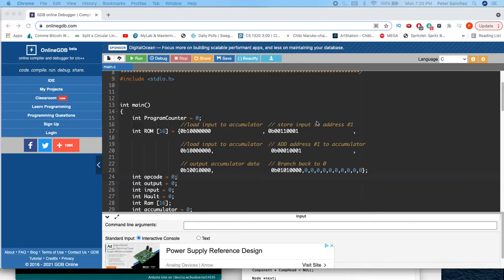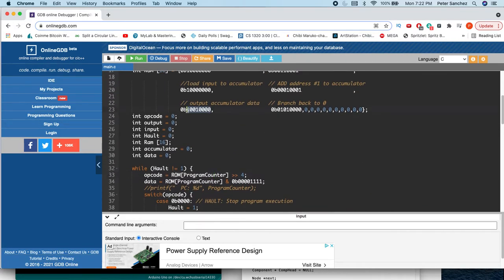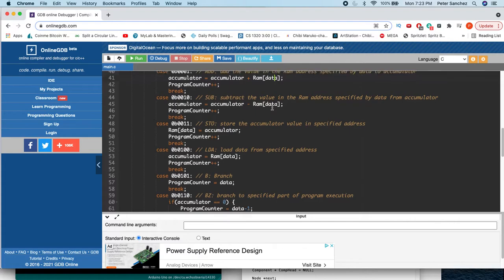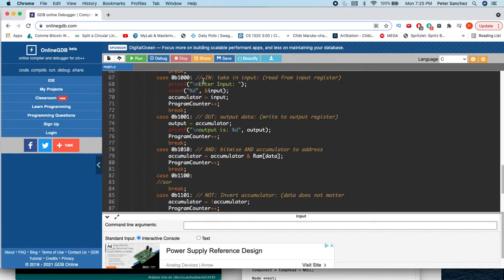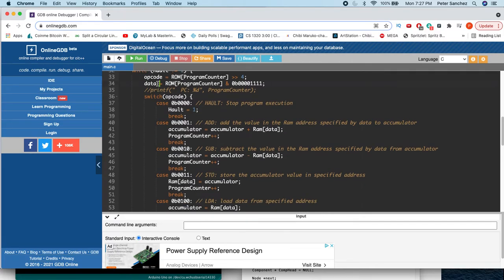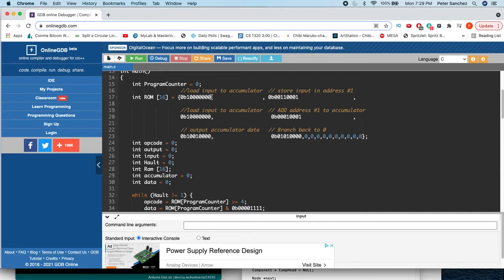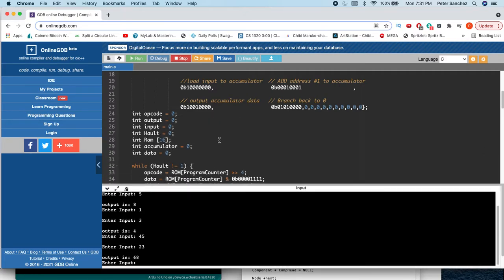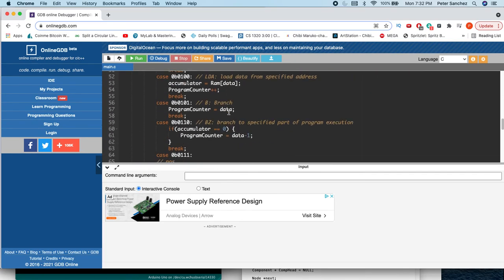Custom CPU Architecture #2: Simple Emulator Overview and Demonstration